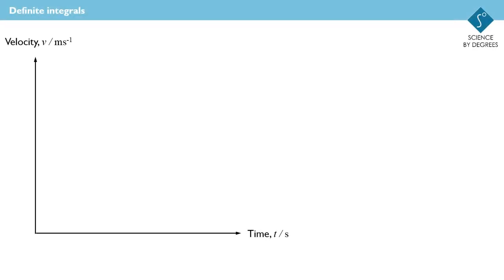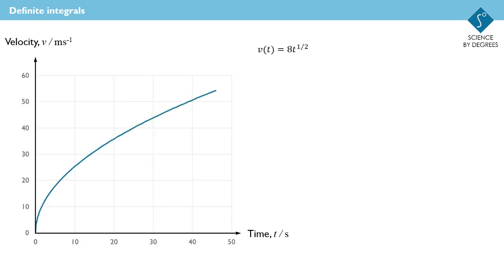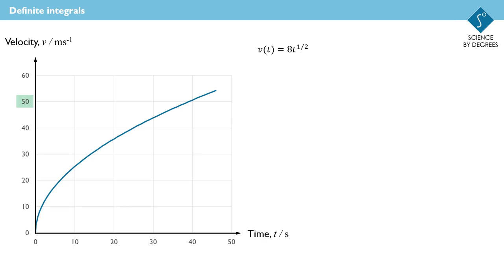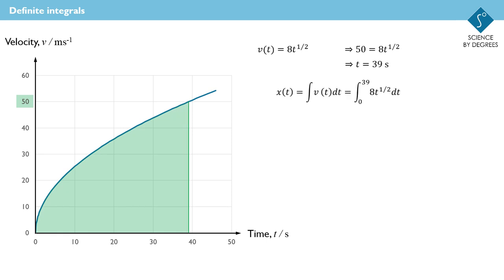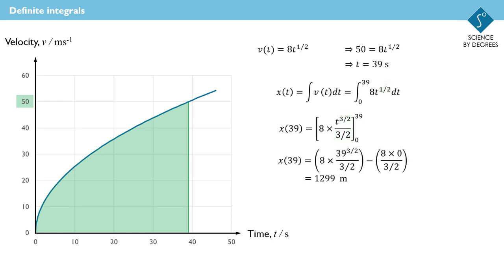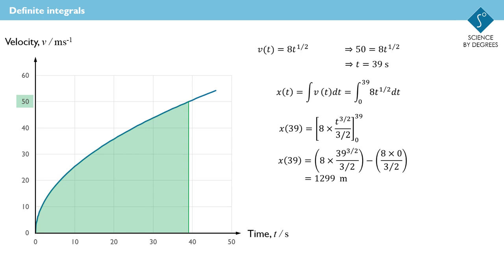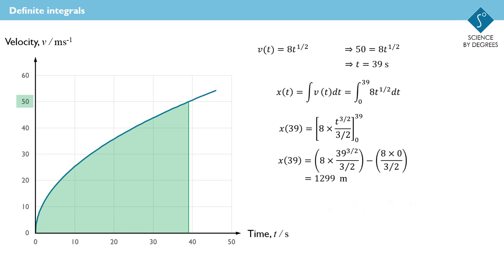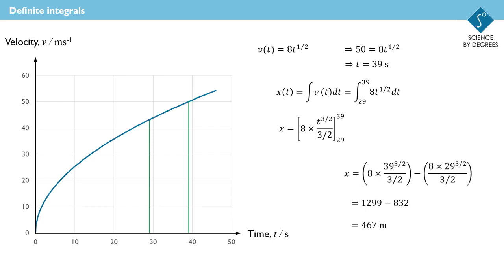Definite integrals (section 3 video 3)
This video explains definite integrals, as integrals for which the boundary values are defined.